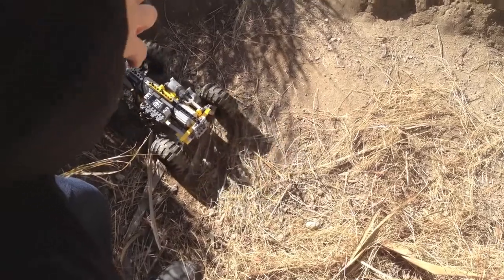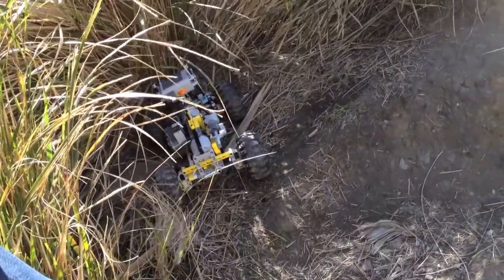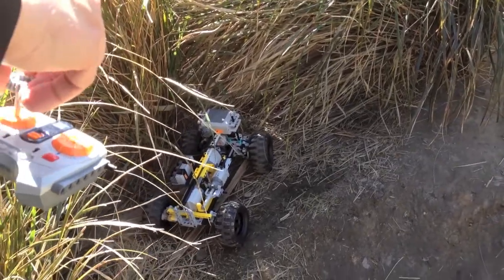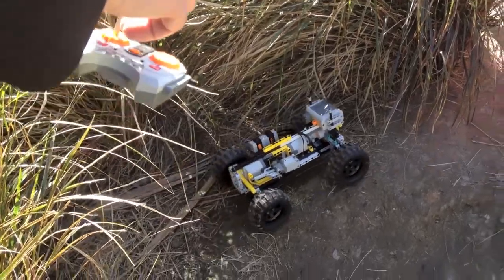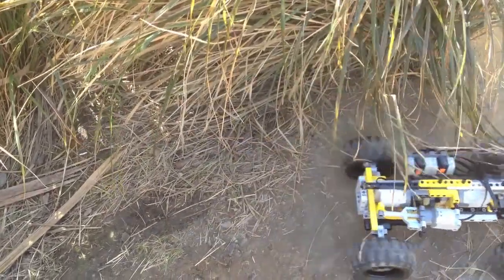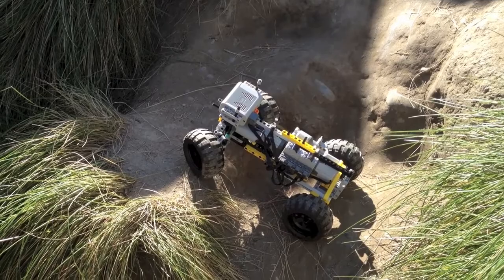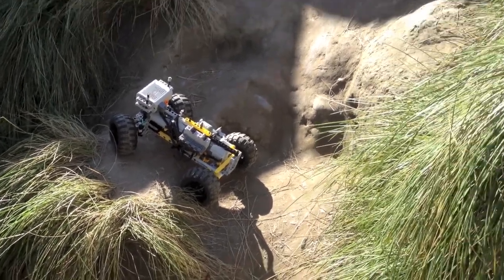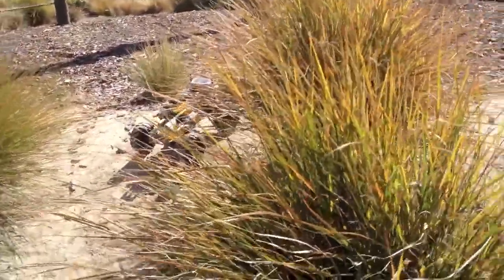4WD LEGO Crawler with gear box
This LEGO crawler has two XL motors, a gear box and remote gear switching.